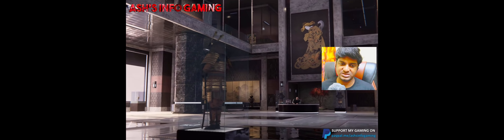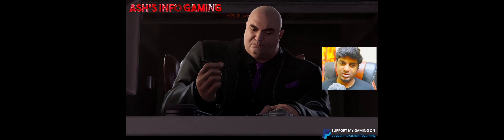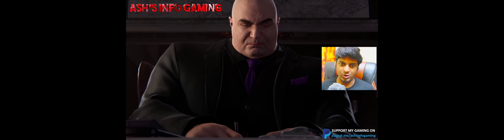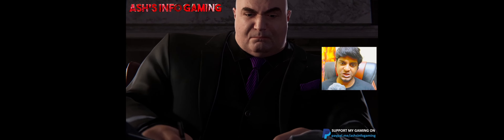Spider Man fights Fisk's Cops in Marvels Spider Man Remastered PC Gameplay RTX 3060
Watch the Gameplay of Marvel's Spider Man Remastered for PC.